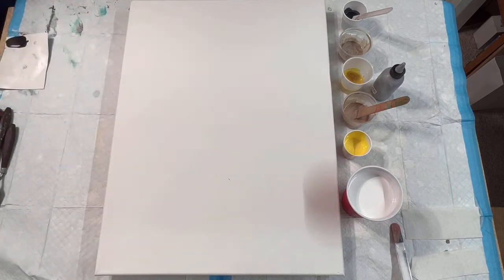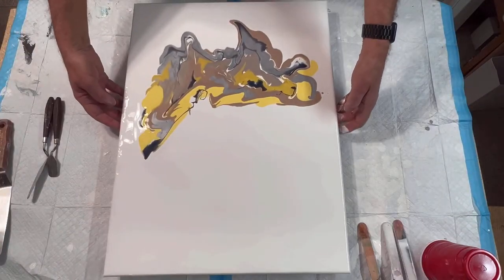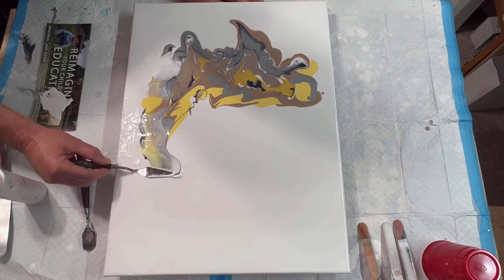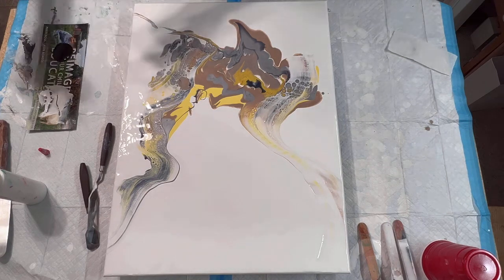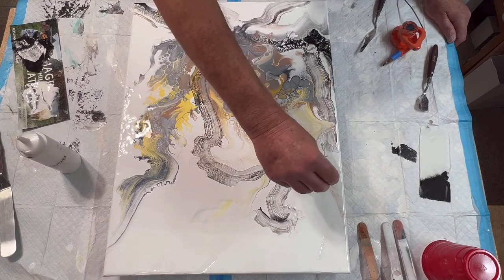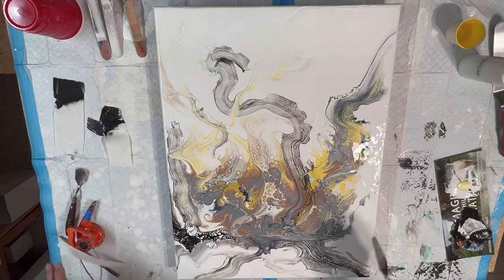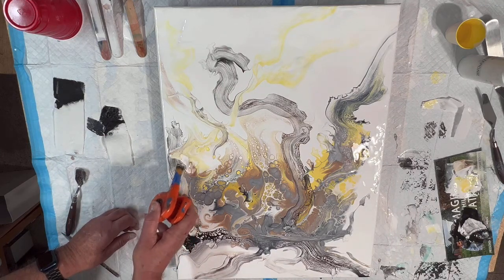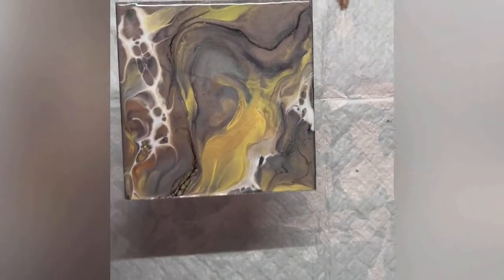Black Dragon video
Paint Pour using a swipe method with pallet knifes and wettened paper towels.